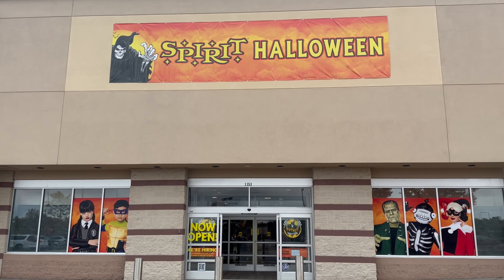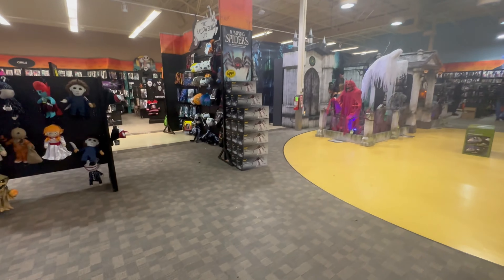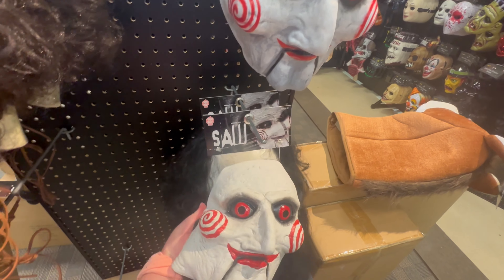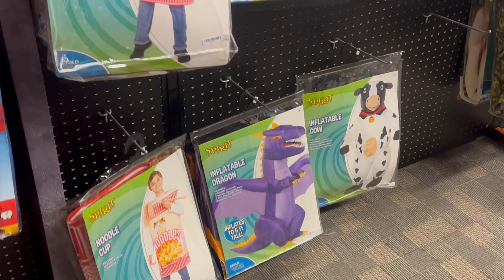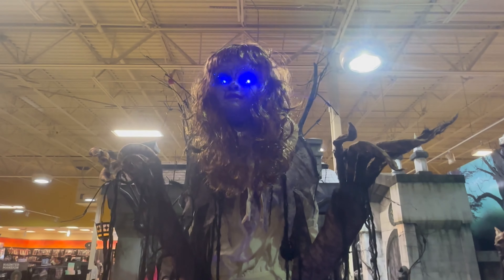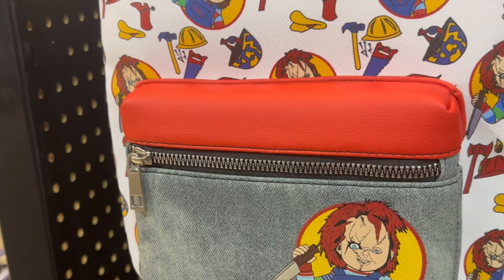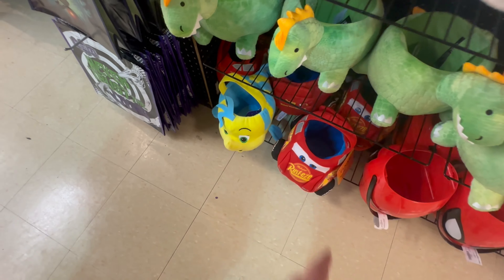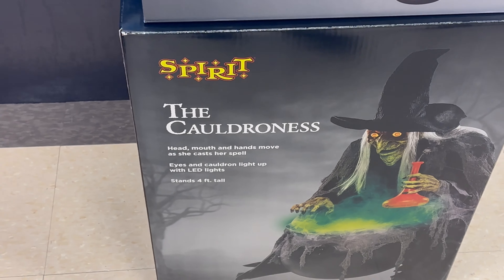SPIRIT HALLOWEEN 2023 WADSWORTH OHIO INSIDE AN OLD BED BATH AND BEYOND!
Spirit Halloween 2023 Tour Of The Store! Come See All The Spooky Decorations Costumes And Much More This Halloween Season!